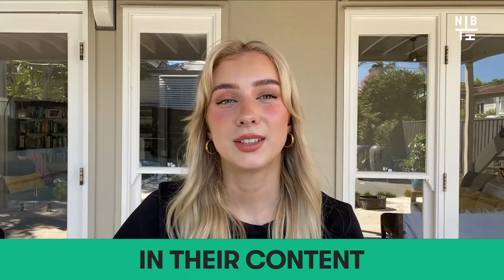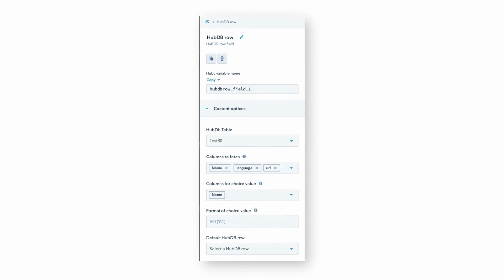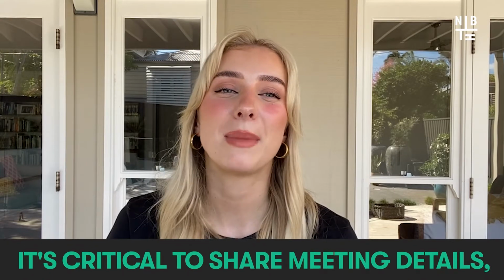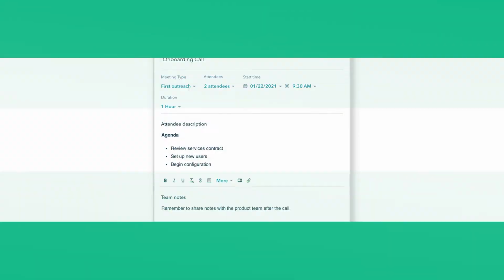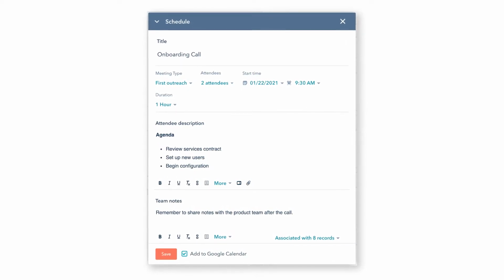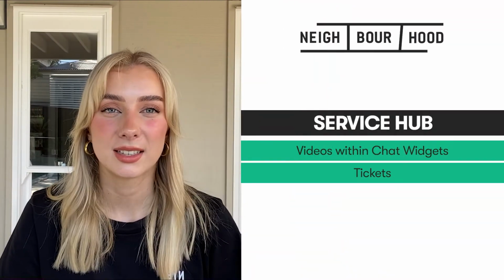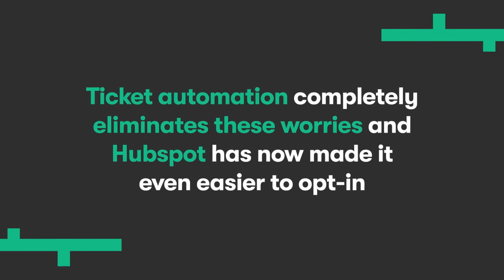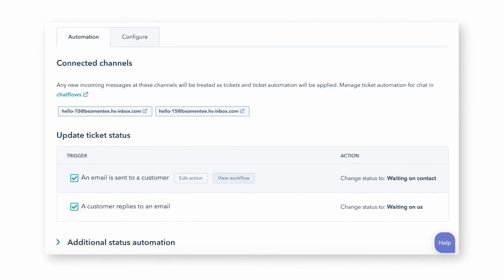HubSpot Product Spotlight – March 2021 | Lazy Loading Image Too, CRM Object, Videos & Chat Widgets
Here is the Hubspot Product Update for the March episode of our 'What's new in HubSpot' series - your monthly one-stop-shop to learn the ins and outs of Hubspot's latest features, and best practices for how you can use them to leave no potential power untapped!

In this episode, we cover:
0:00 Start
0:45 [NEW] Lazy Loading Image Tool
1:31 [NEW] CRM Object
2:12 [NEW] HubDB
3:07 [NEW] Hubspot's Attribution Reporting
3:58 [NEW] Calendar upgrade
4:36 [NEW] eCommerce Update
5:33 [NEW] Videos within Chat Widgets
6:04 [NEW] Tickets
6:35 Conclusion

Want to receive a FREE Hubspot portal audit? Reach out here!